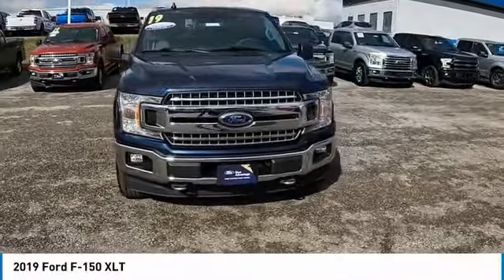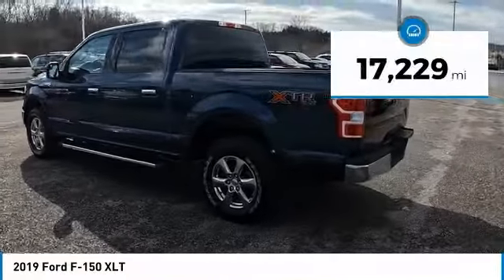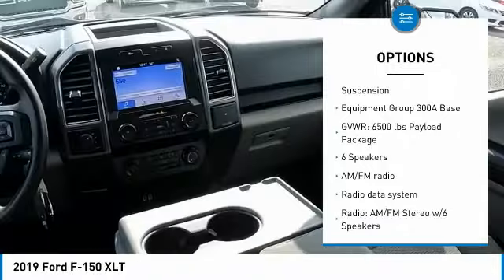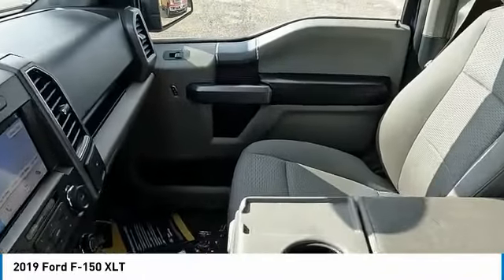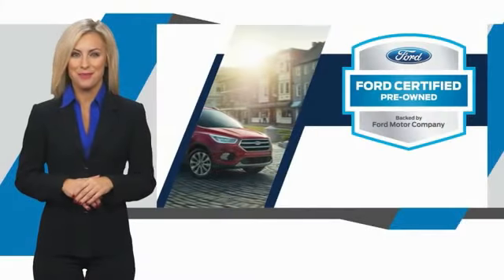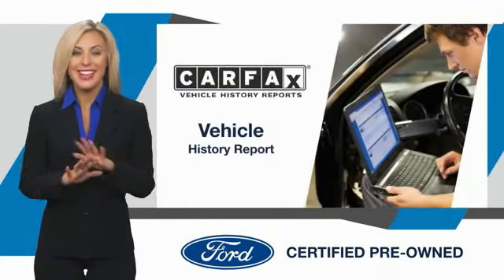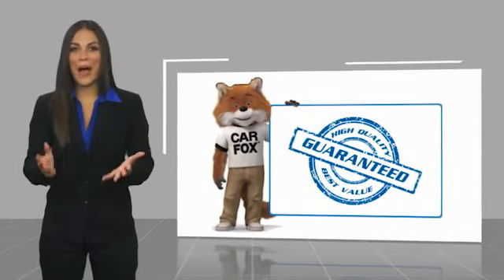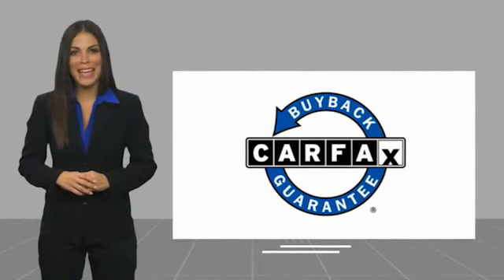2019 Ford F-150 7987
2019 Ford F-150 XLT

Certified. Blue Jeans Metallic 2019 Ford F-150 XLT 4WD 10-Speed Automatic 2.7L V6 EcoBoost SYNC VOICE SYS, NON-RENTAL, BACK UP CAMERA, RUNNING BOARDS, SYNC 3, 4WD, ABS brakes, Alloy wheels, Compass, Electronic Stability Control, Illuminated entry, Low tire pressure warning, Remote keyless entry, Traction control.brbrOdometer is 3182 miles below market average!brbrFord Gold Certified Details:brbr  * Transferable Warrantybr  * Limited Warranty: 12 Month/12,000 Mile (whichever comes first) after new car warranty expires or from certified purchase datebr  * Roadside Assistancebr  * and 22,000 FordPass Rewards Points to use toward first two maintenance visitsbr  * Warranty Deductible: $100br  * 172 Point Inspectionbr  * Powertrain Limited Warranty: 84 Month/100,000 Mile (whichever comes first) from original in-service datebr  * Vehicle HistorybrbrbrThis 2019 Ford F-150 XLT comes equipped with Equipment Group 300A Base, GVWR: 6,500 lbs Payload Package, Ford Gold Certified Certified, 4WD, ABS brakes, Alloy wheels, Compass, Electronic Stability Control, Illuminated entry, Low tire pressure warning, Remote keyless entry, Traction control, 3.73 Axle Ratio, 4-Wheel Disc Brakes, 6 Speakers, Air Conditioning, AM/FM radio, AppLink/Apple CarPlay and Android Auto, Auto High-beam Headlights, Brake assist, Bumpers: chrome, Delay-off headlights, Driver door bin, Driver vanity mirror, Dual front impact airbags, Dual front side impact airbags, Emergency communication system: SYNC 3 911 Assist, Exterior parking camera rear: With Dynamic Hitch Assist, Front anti-roll bar, Front Center Armrest w/Storage, Front fog lights, Front wheel independent suspension, Fully automatic headlights, Occupant sensing airbag, Outside temperature display, Overhead airbag, Panic alarm, Passenger door bin, Passenger vanity mirror, Power door mirrors, Power steering, Power windows, Radio data system, Radio: AM/FM Stereo w/6 Speakers, Rear step bumper, Security system, Speed control, Speed-sensing steering, Split folding rear seat, Steering wheel mounted audio controls, SYNC 3, Tachometer, Telescoping steering wheel, Tilt steering wheel, Variably intermittent wipers, Voltmeter, and Wheels: 17 Silver Painted Aluminum.